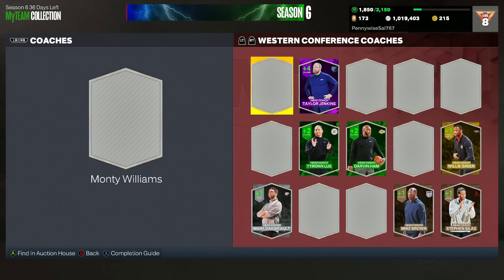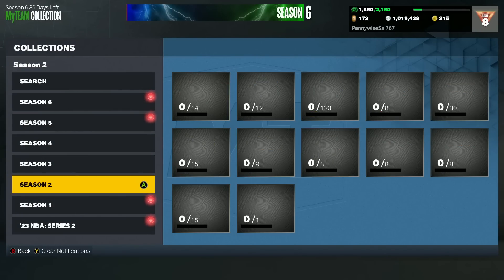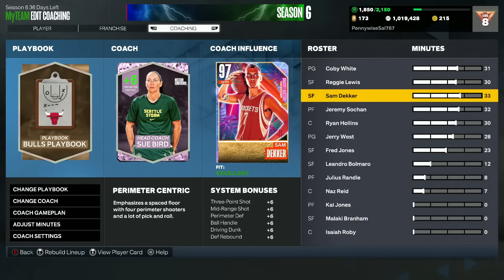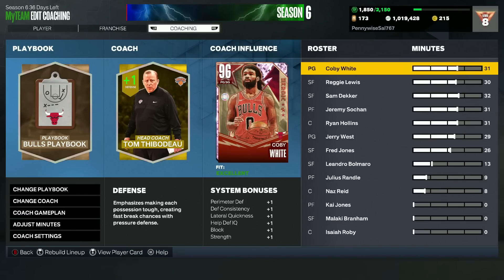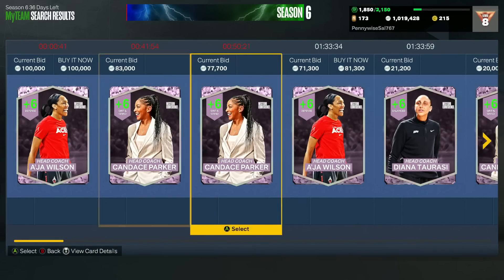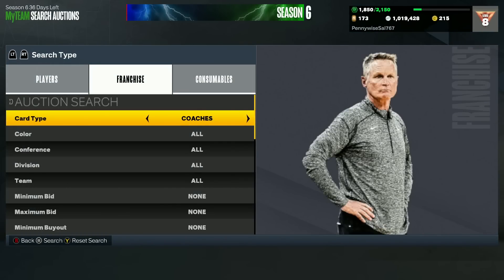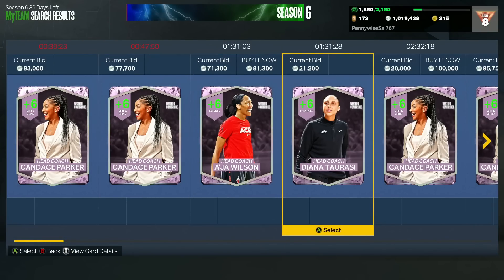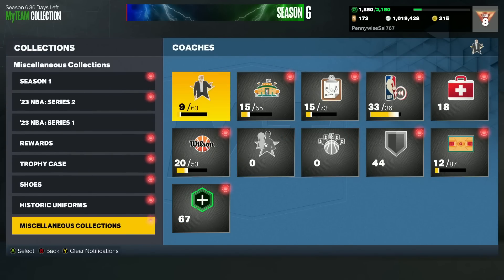*UPDATED* RANKING THE TOP 5 COACHES IN NBA 2K23 MYTEAM!